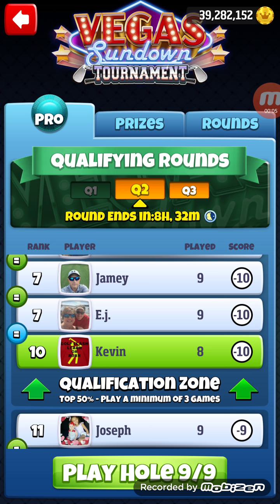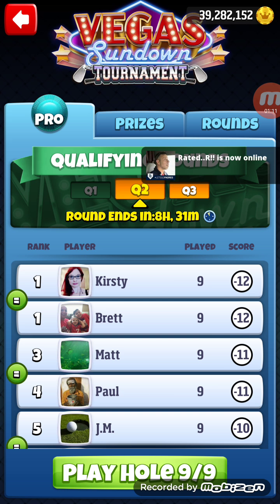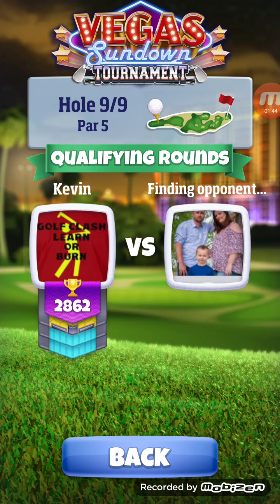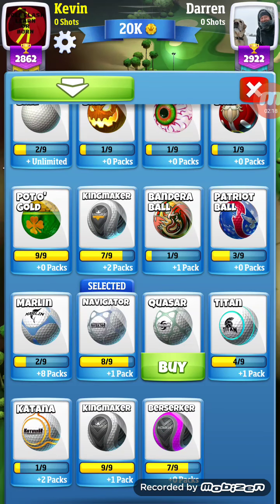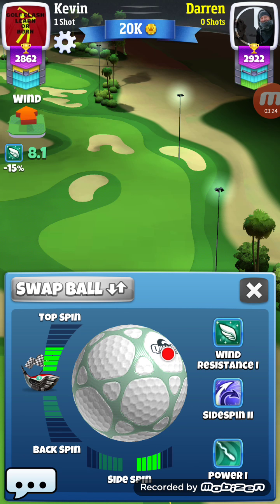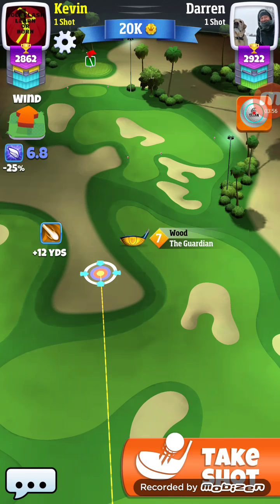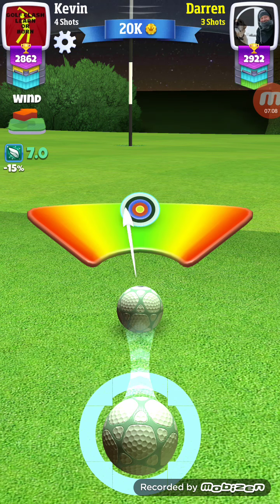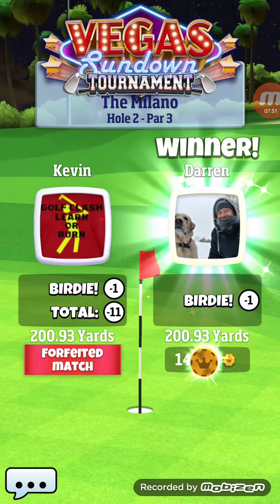Golf clash PRO Vegas showdown tournament hole 9